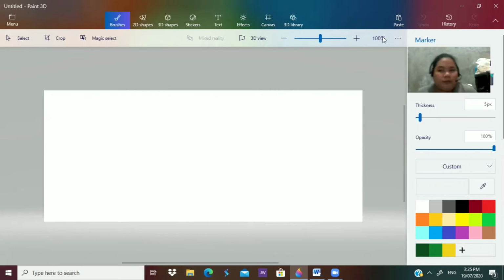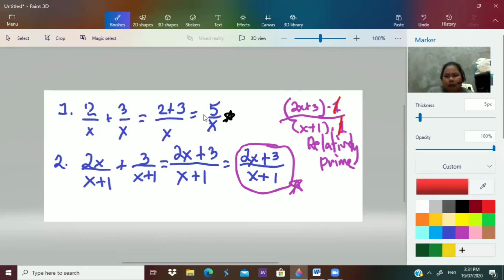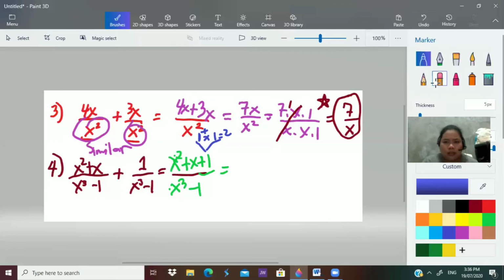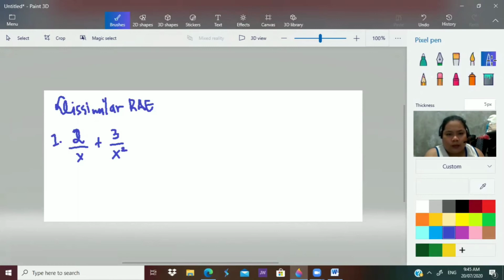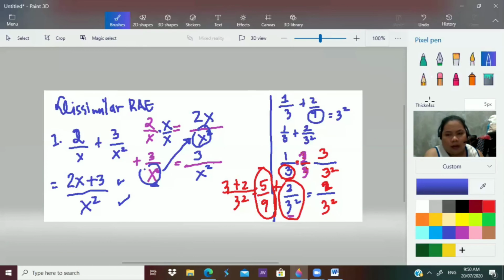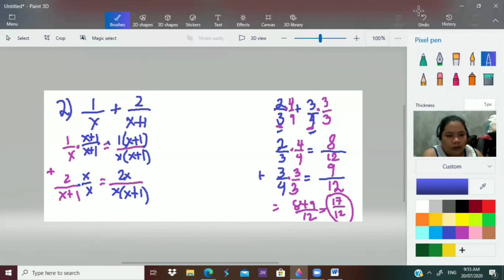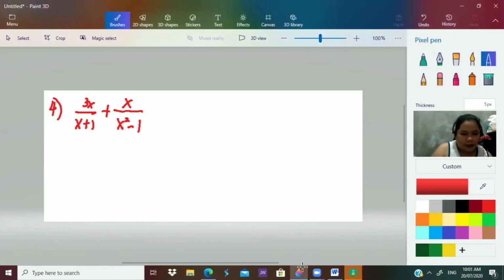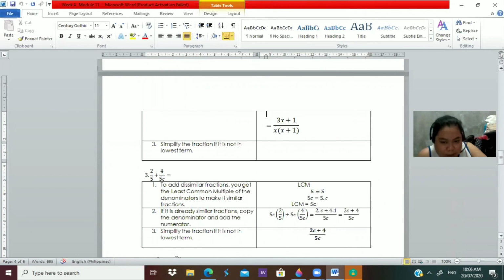Math 8- Quarter 1 Week 4 Part 3 Addition of Rational Algebraic Expressions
Happy learning students :)